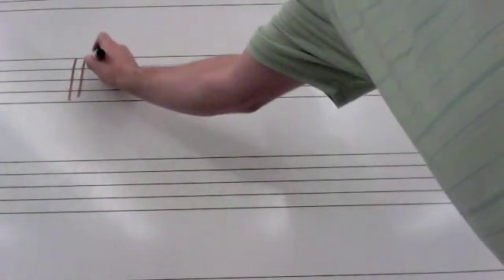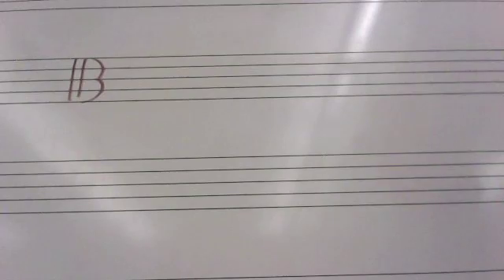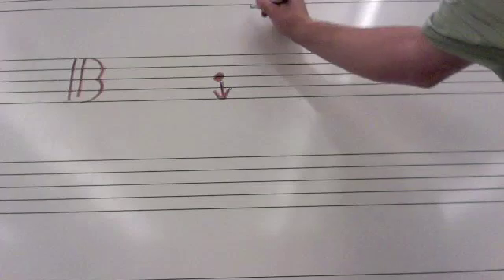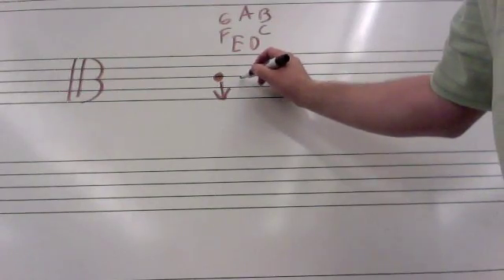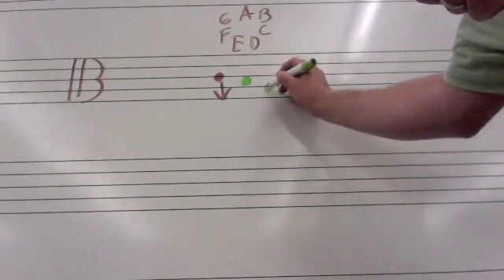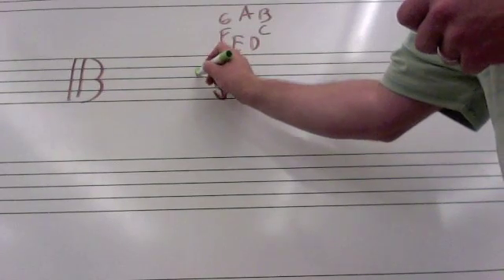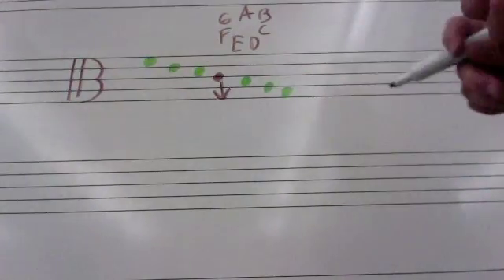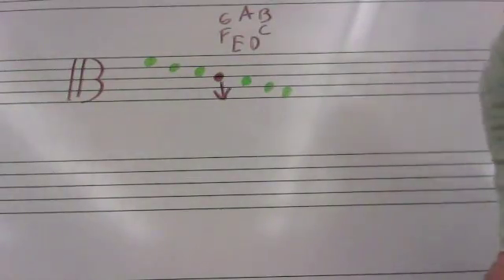Tenor Clef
Quick Review of how to read Tenor Clef